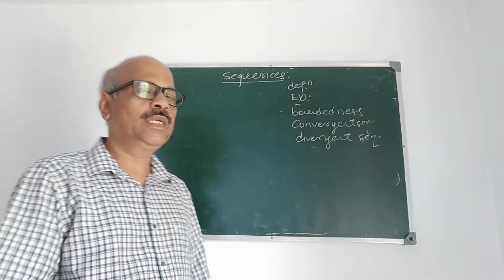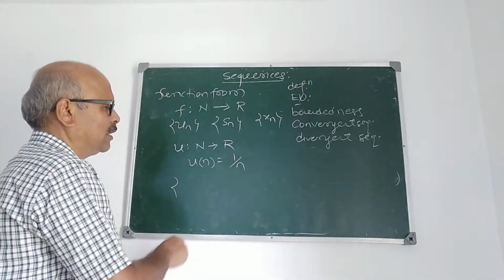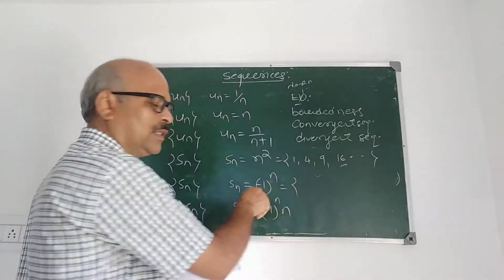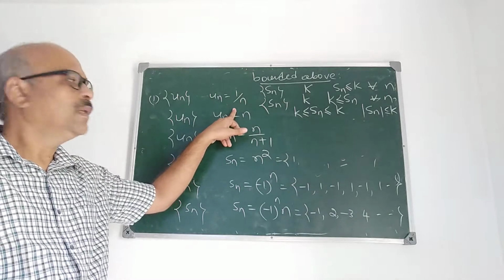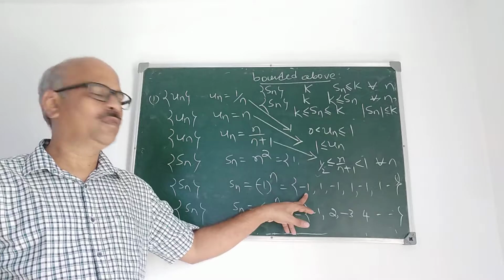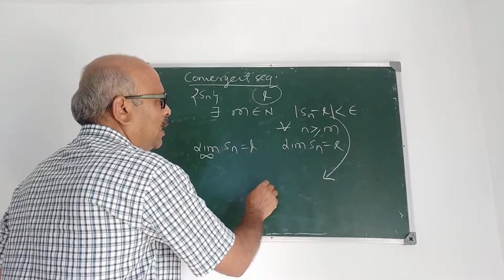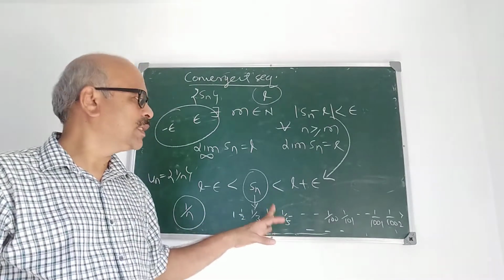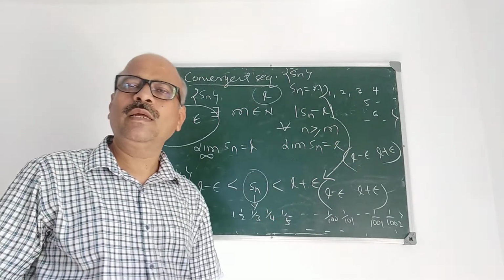sequences part 1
definition s and basics